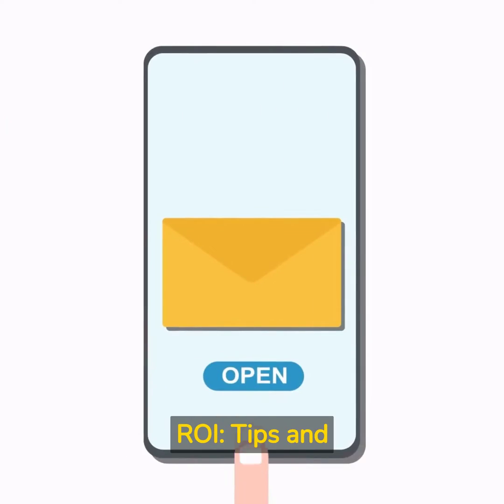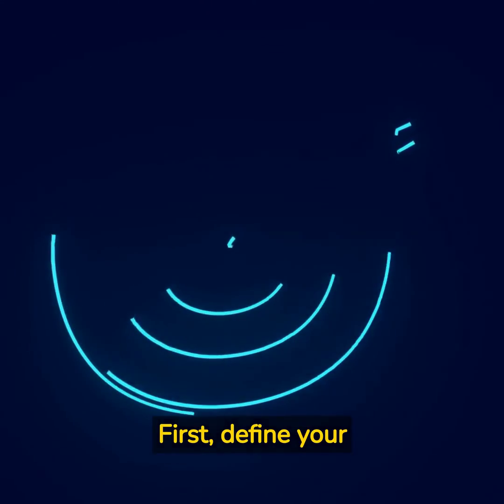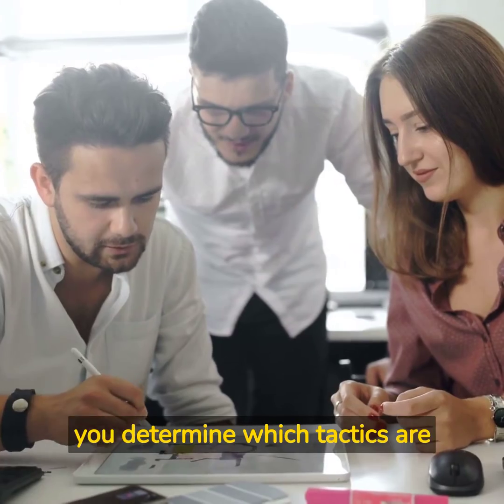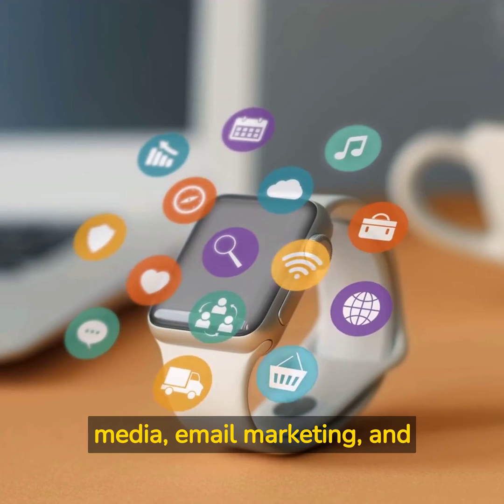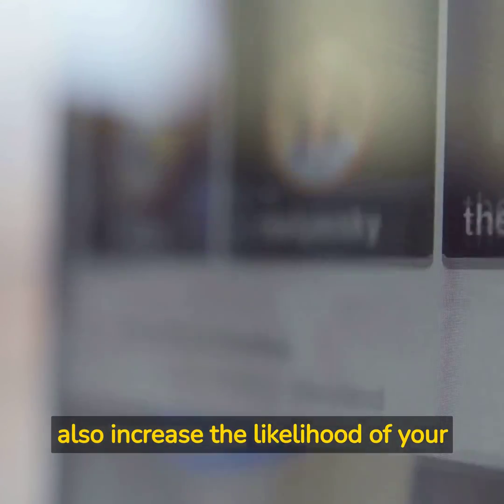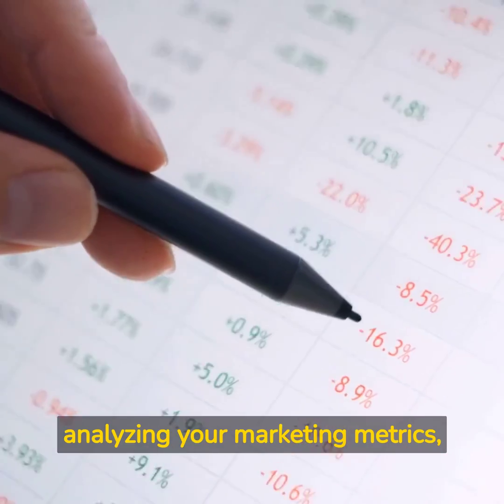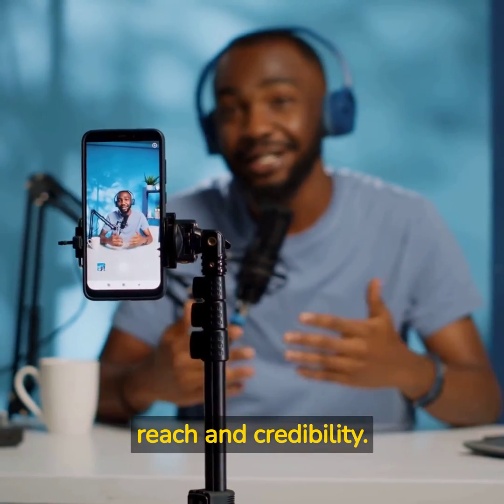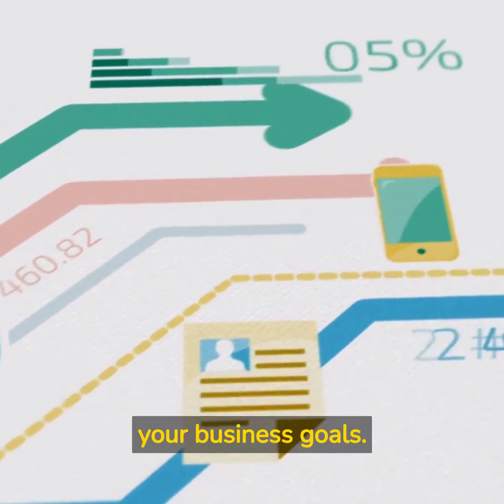Maximizing Your Marketing ROI: Tips and Tricks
In this video, you could discuss strategies for getting the most out of your marketing budget. This could include advice on things like targeting the right audience, optimizing your ad spend, and using analytics to measure the effectiveness of your campaigns. You could also discuss common mistakes that entrepreneurs make when it comes to marketing ROI, and offer tips on how to avoid them.